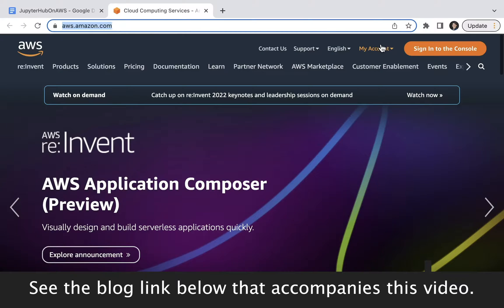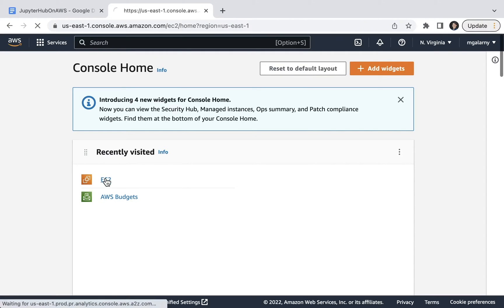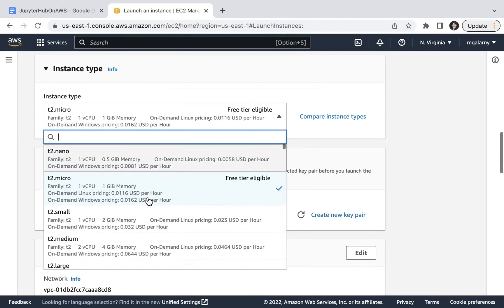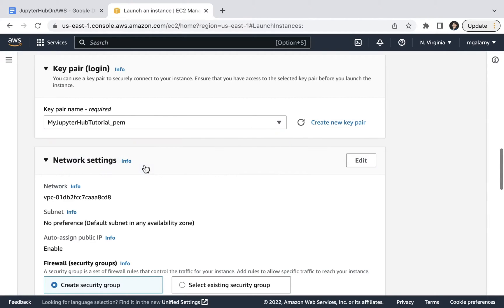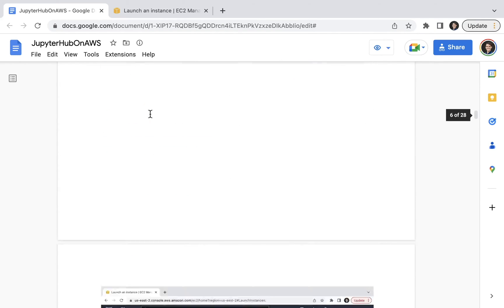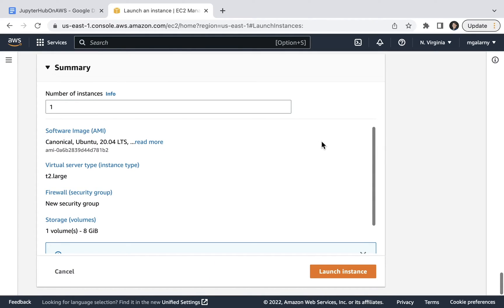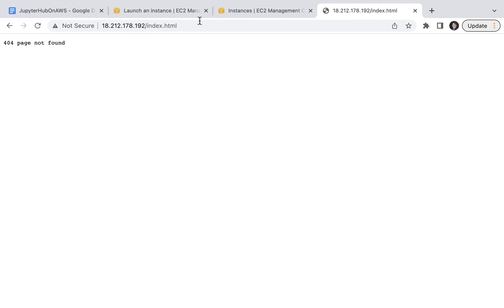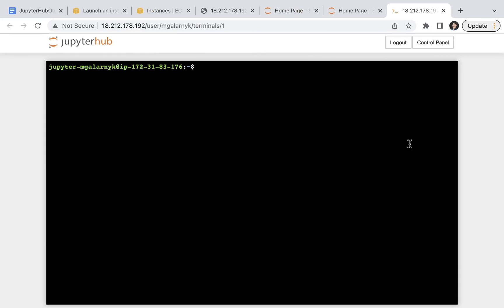Setup and use JupyterHub/Jupyter (TLJH) on AWS EC2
This tutorial goes a little beyond the great official JupyterHub tutorial on how to set up JupyterHub (TLJH) on AWS in the hope that the images and YouTube video will make you less likely to run into issues in this 15+ step process. If you prefer not to deal with all of this installing and maintaining a server, you can use a product like Saturn Cloud